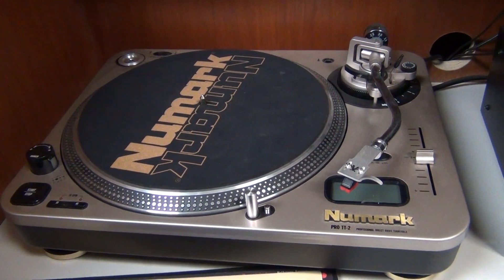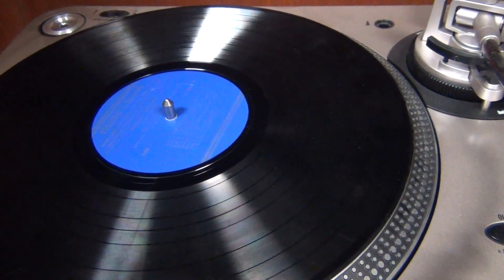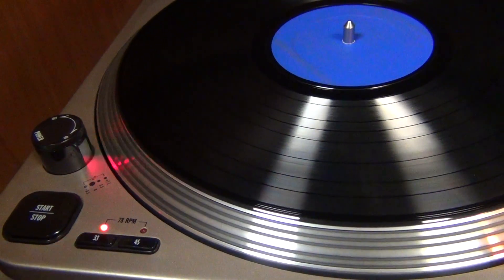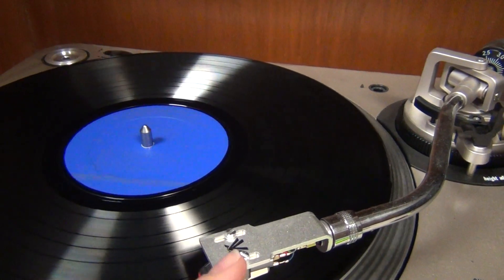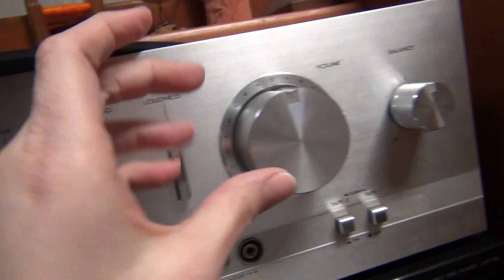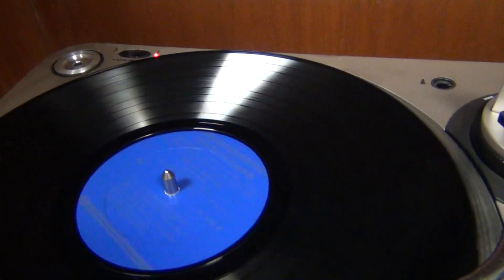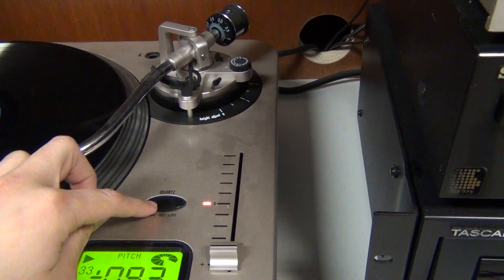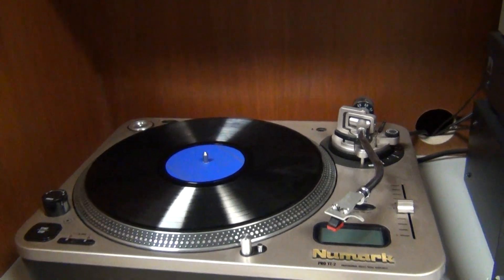Numark Turntable Tutorial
This video demonstrates how to properly use the Numark Pro TT-2 turntable in the Special Collections and Archives Reading Room.